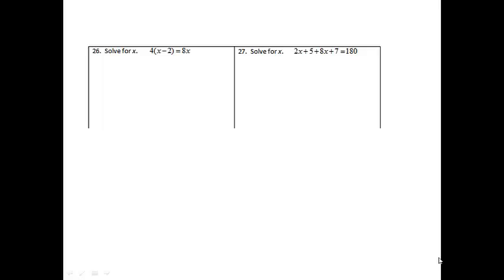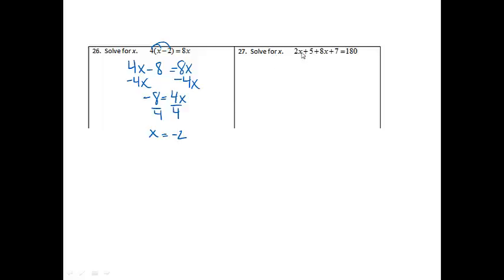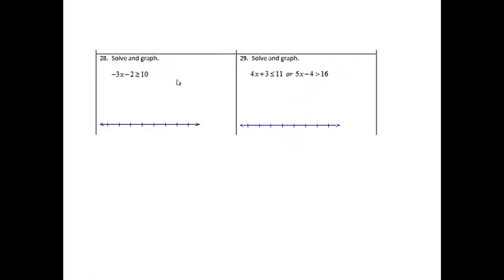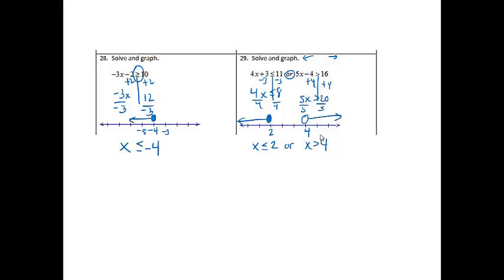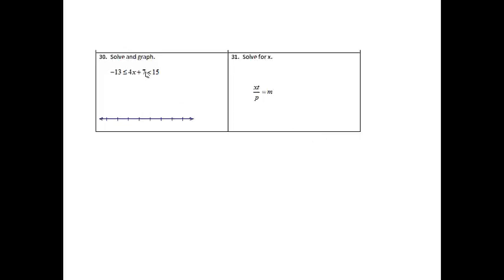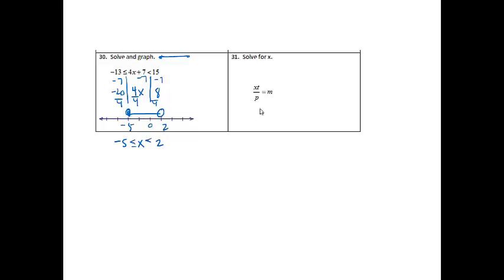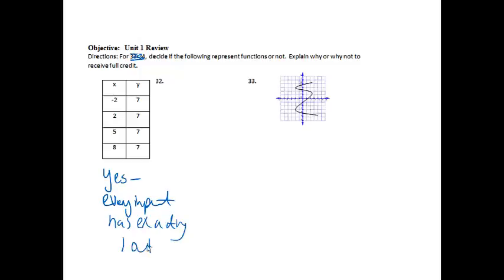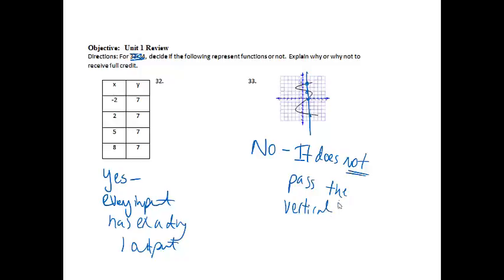unit 4 practice test revision #26-33